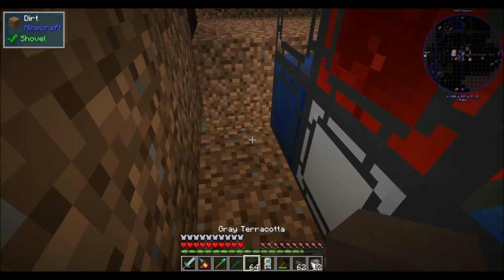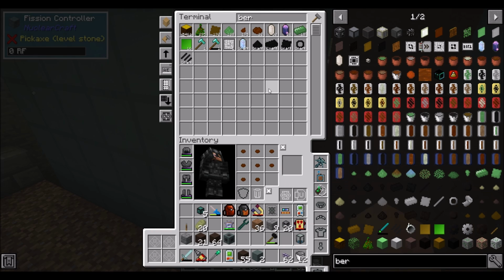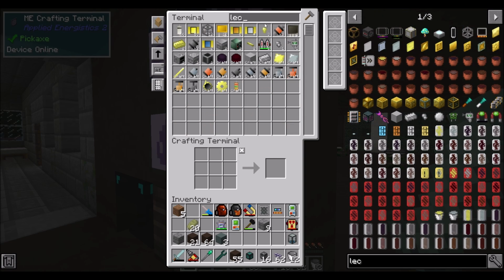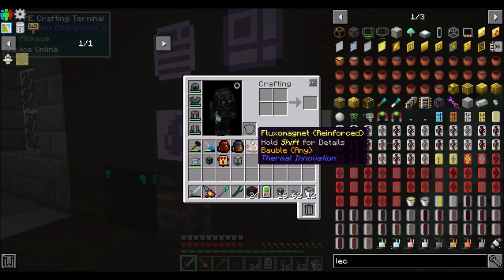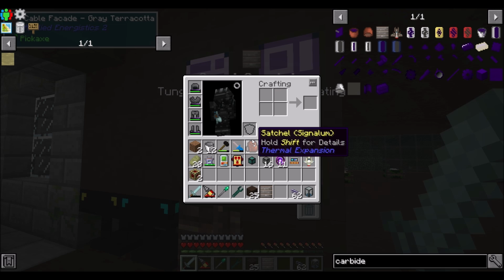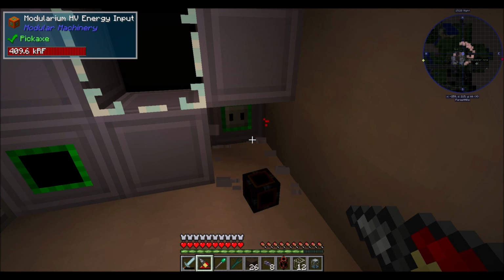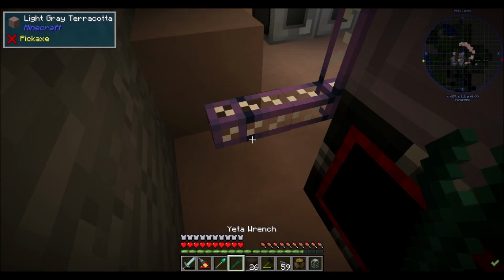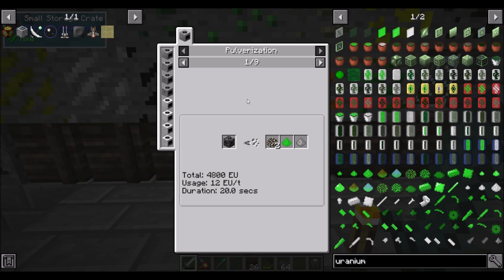OmniFactory Ep58 Bigger Fission and Microverse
A larger fission reactor, and getting ready for a new Microverse